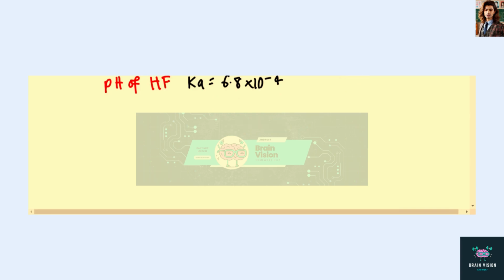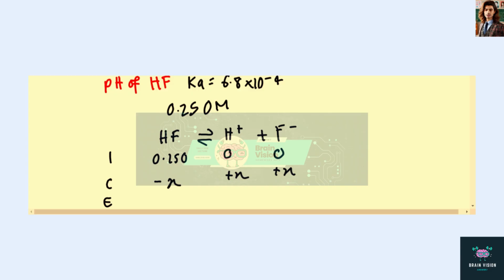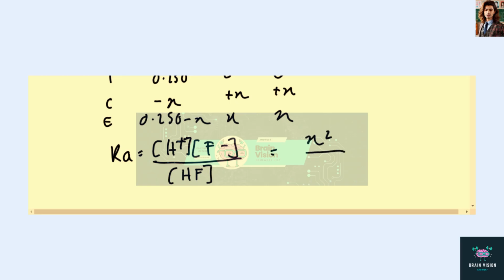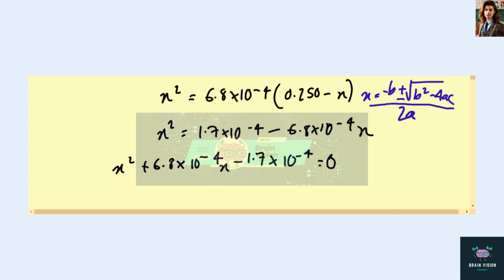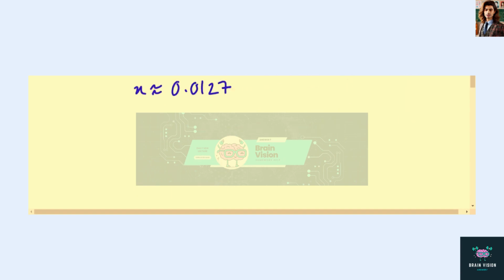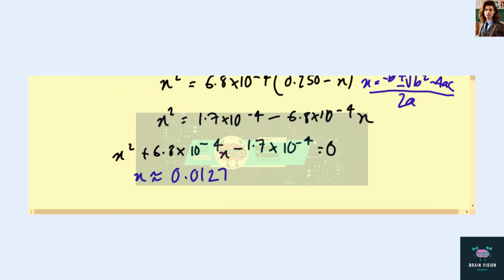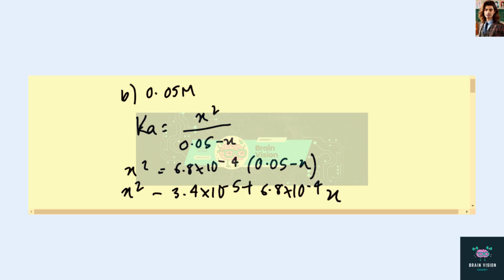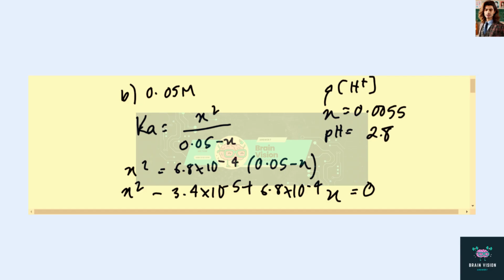Determine the pH of an HF solution of each concentration. In which cases can you not make the assum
Determine the pH of an HF solution of each concentration. In which cases can you not make the assumption that x is small? a. 0.250 M b. 0.0500 M c. 0.0250 M